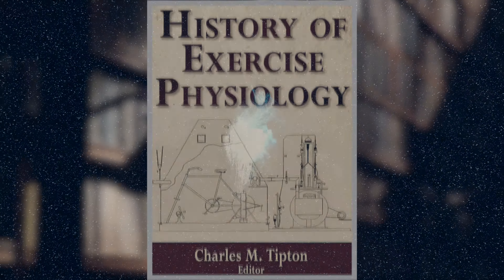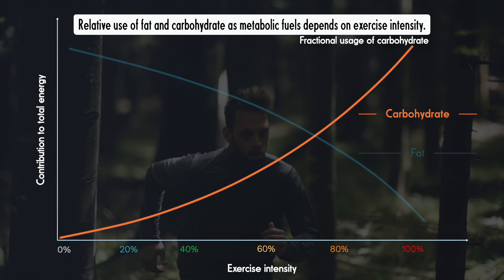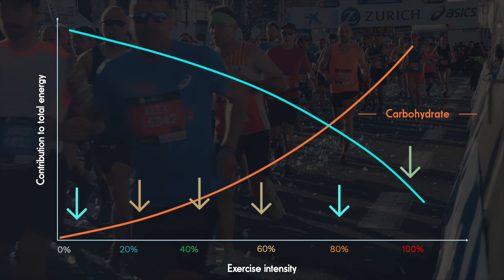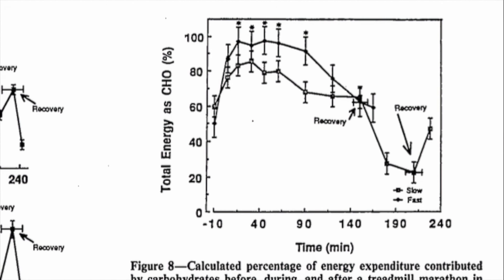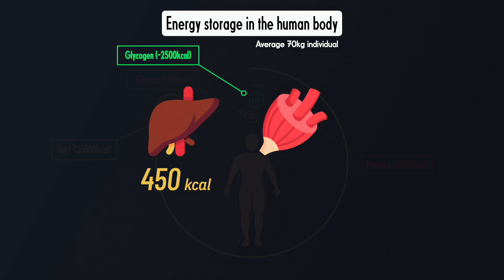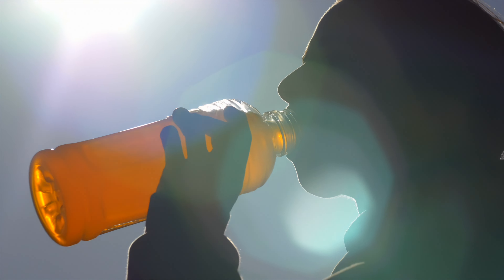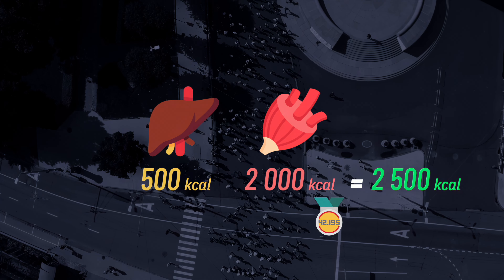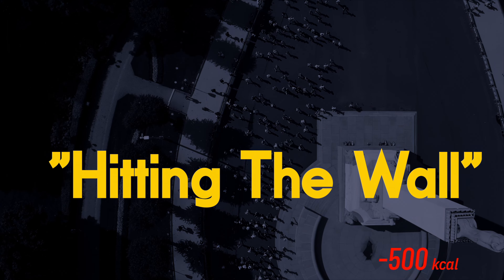Why You Need Carbs to Run Fast | Learning from the Elites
This is an extract from the ninth lecture in the module 'Born to Run-The Science of Human Endurance. It discusses some of the basic principles of sports nutrition, including resting metabolism, how we gain (or lose) weight, the different macronutrients and energy metabolism.

0:00 Energy metabolism during exercise
0:58 Fueling a marathon
1:13 Energy storage in the human body
1:55 The metabolic cost of running a marathon